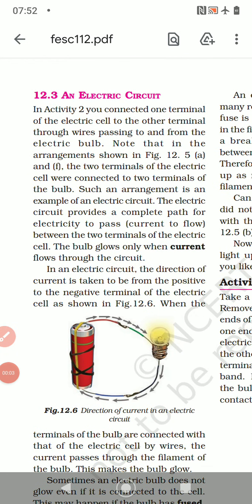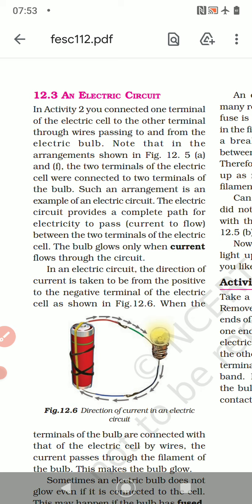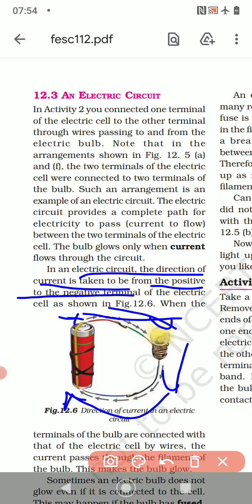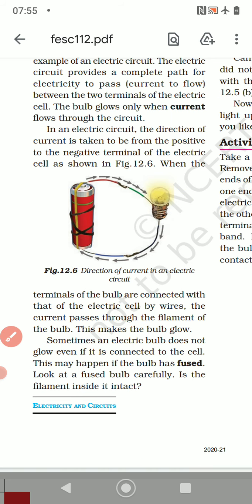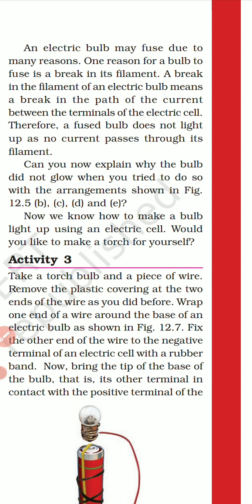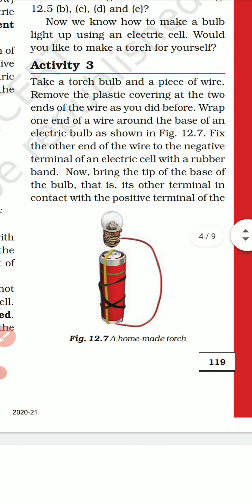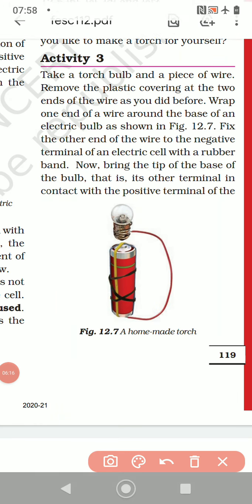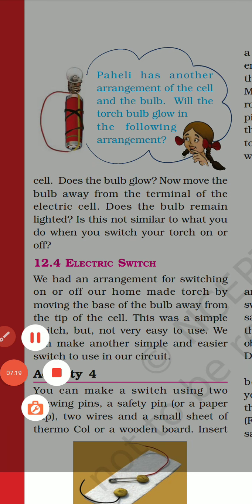class 6 Science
ch 12 Current and electricity. ( electric Torch)